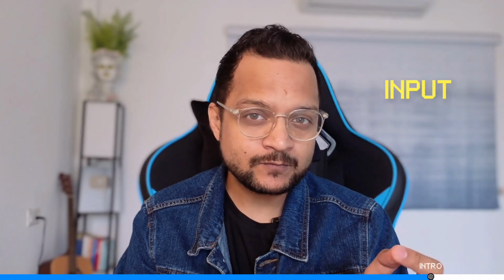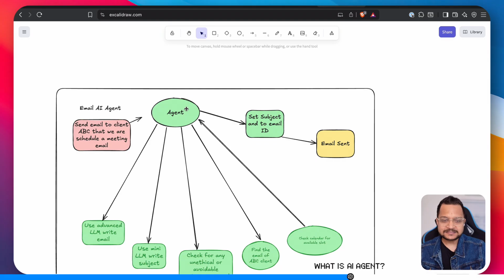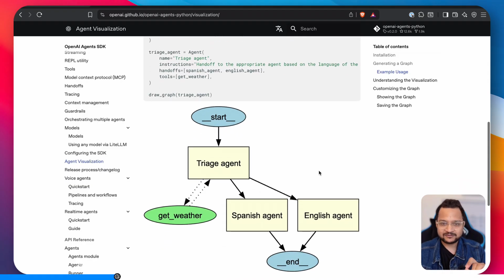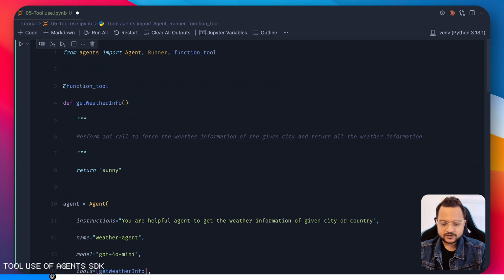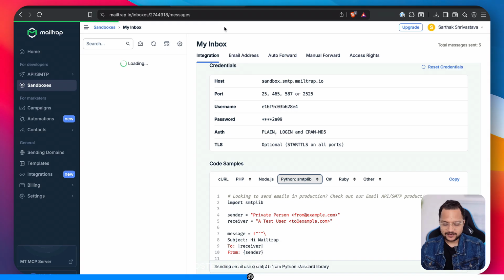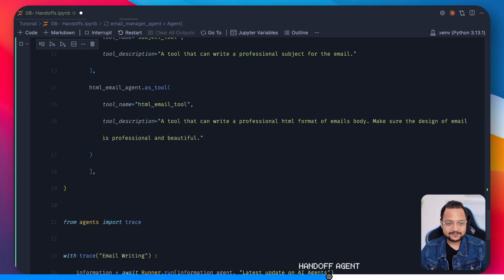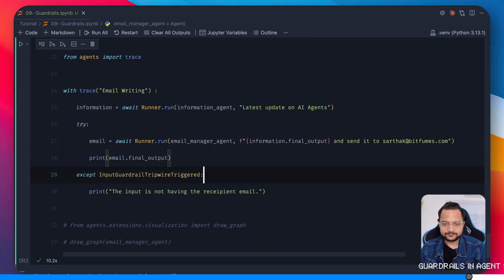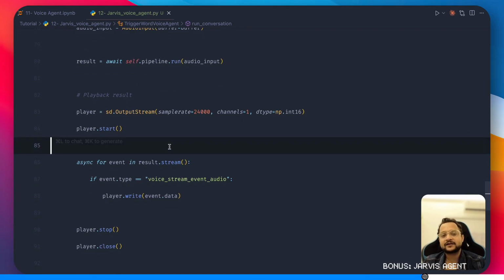OpenAI Agents SDK Course in 2 hours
Learn OpenAI Agents SDK from scratch! Build voice-controlled email agents with tools, handoffs, guardrails & real-world examples

Master the OpenAI Agents SDK with this comprehensive tutorial covering everything from basic agent creation to advanced voice-controlled AI assistants. You'll learn to build production-ready AI agents that can send emails, use web search tools, implement guardrails for safety, and respond to voice commands. Perfect for developers wanting to create scalable AI agent systems.

By the end of this course, you'll have built a complete email management system with multiple specialized agents, voice interaction capabilities, and safety guardrails - all using the powerful OpenAI Agents SDK framework.

⏰ VIDEO CHAPTERS
[00:00:00] - Introduction and Demo
[00:02:23] - Why Learn OpenAI Agents SDK
[00:08:58] - Course Outline
[00:12:53] - What is an AI Agent
[00:16:44] - Getting Started with Setup
[00:21:16] - Creating Your First Agent
[00:30:02] - Agent Visualization
[00:33:17] - Tracing and Debugging
[00:41:04] - Structured Outputs with Pydantic
[00:48:45] - Creating Custom Tools
[00:55:20] - Using Built-in Tools like Web Search
[01:00:03] - Agents as Tools
[01:05:44] - Sessions for Conversations
[01:11:38] - Handoffs Between Agents
[01:17:43] - Implementing Guardrails
[01:32:05] - Using Other LLMs like Grok
[01:37:33] - Building Voice Agents
[01:44:06] - Bonus: Jarvis Voice Triggered Agent
[01:46:23] - Conclusion and Next Steps